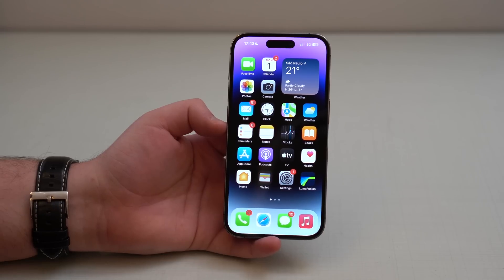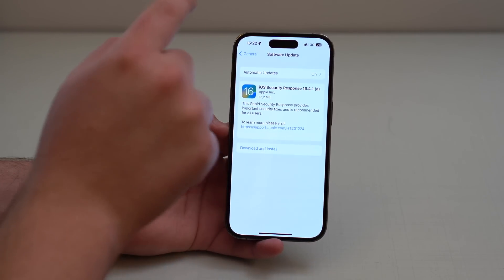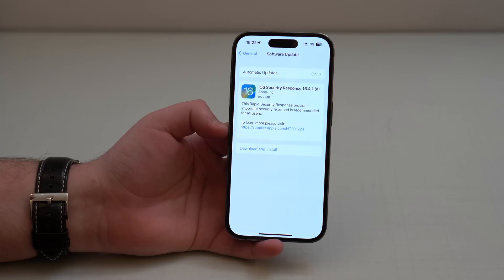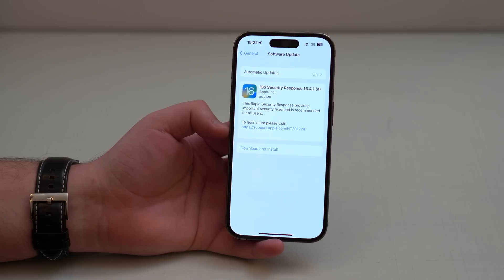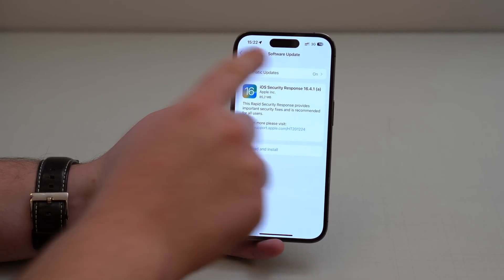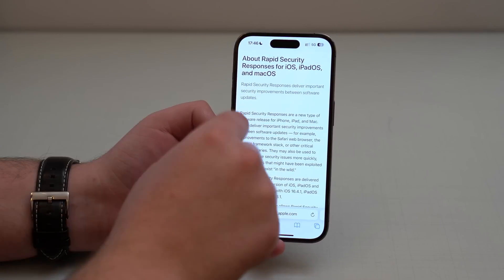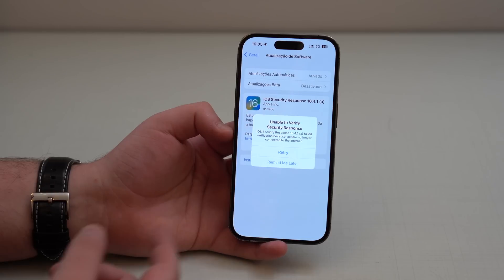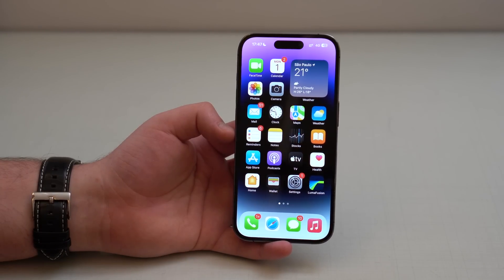iOS 16.4.1 (a) - Rapid Security Response - New Type of Software Update!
In this video I tell you all you need to know about iOS 16.4.1 (a), a new type of software update that we will begin to see from now on! Hope U Enjoy!